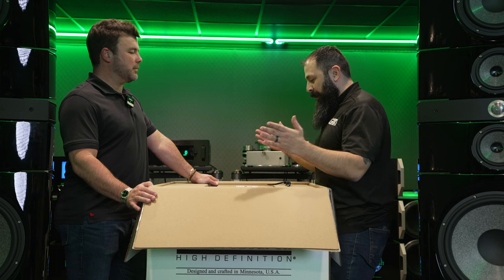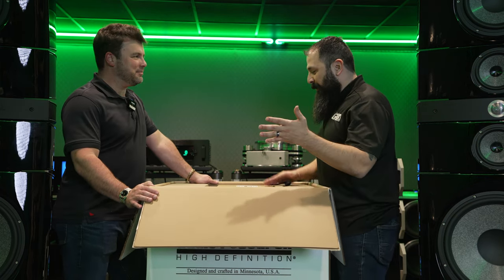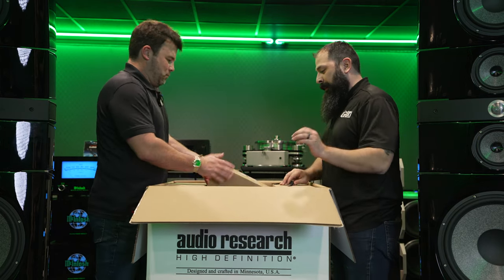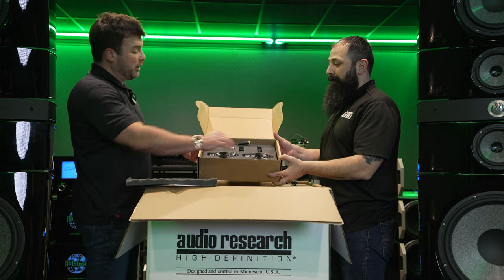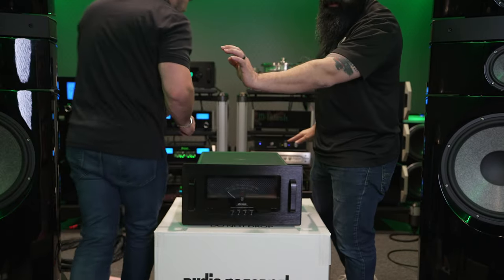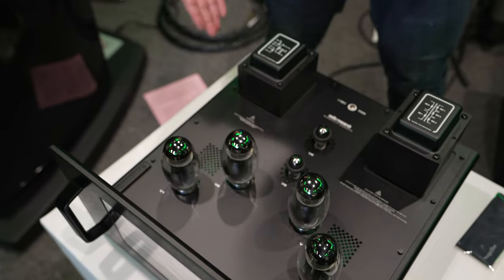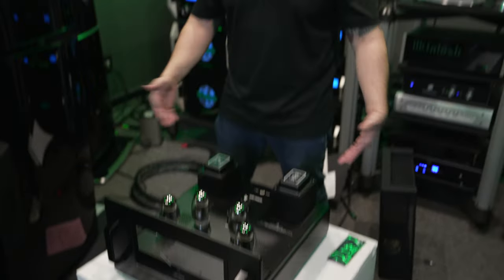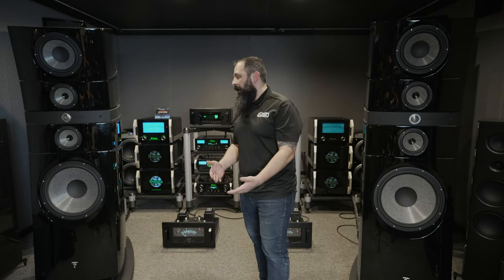*NEW* Audio Research 160M Mk2 All Tube Monoblock Amps!!